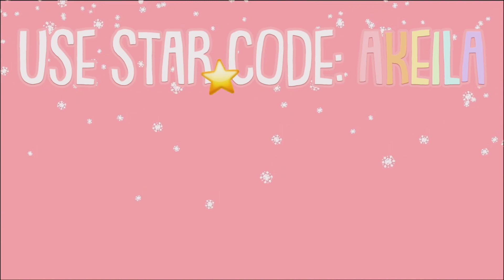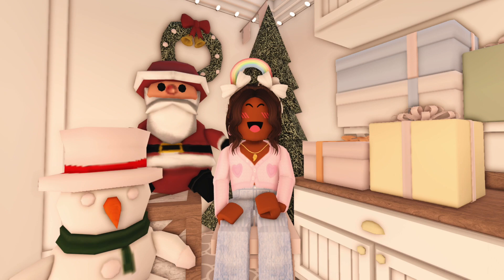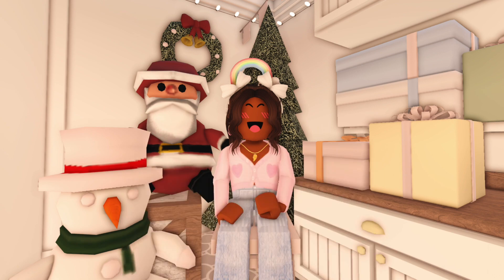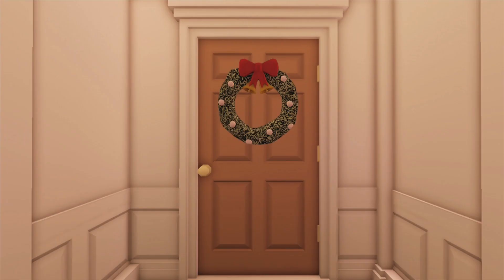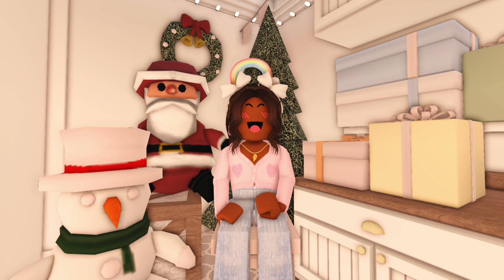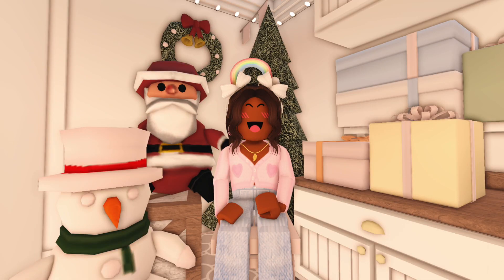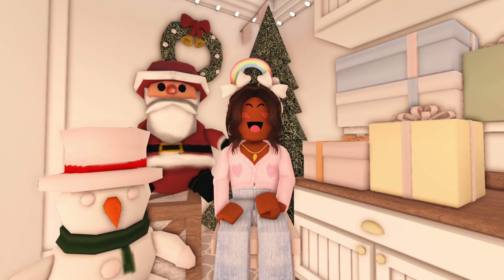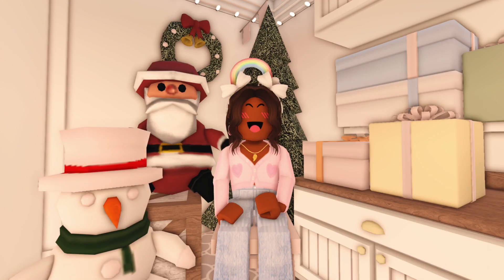Upcoming Bloxburg CHRISTMAS UPDATE 0.10.2! *Concepts, LEAKS & More* Roblox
hello loveliesss!
💖🌈🎄we are approaching the CHRISTMAS BLOXBURG UPDATE 0.10.2
➡️in today's video we talk about what to expect, things we WANT, even some LEAKS & POSSIBLE release dates

⭐️instagrams
 itsakeila.yt

akeila.collins